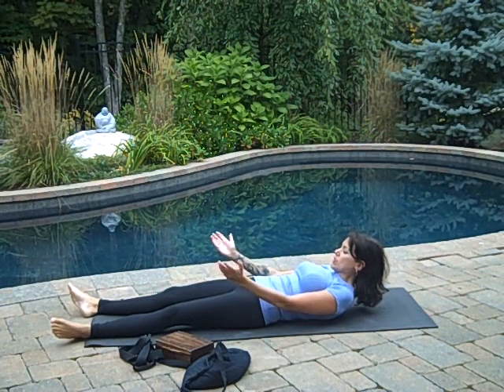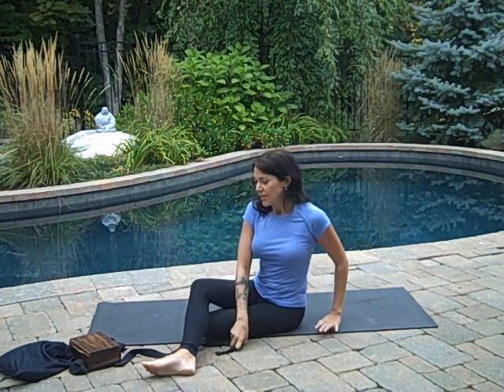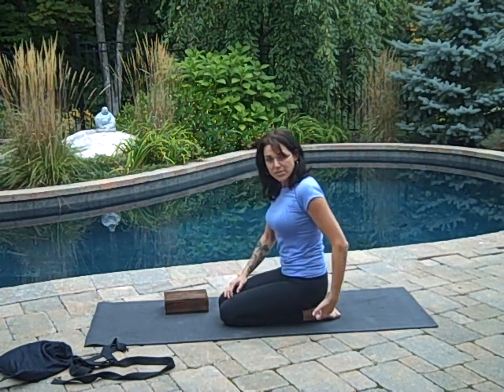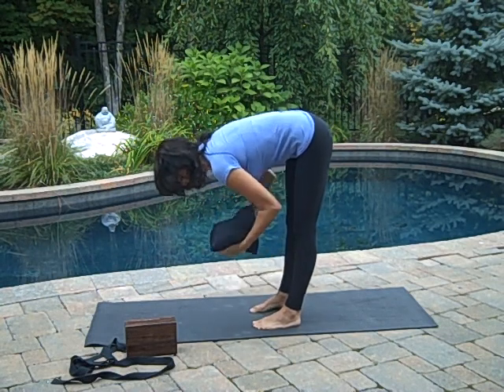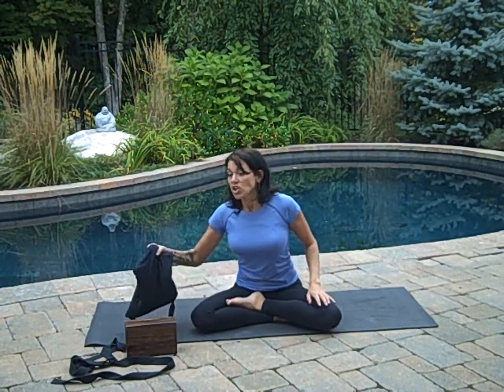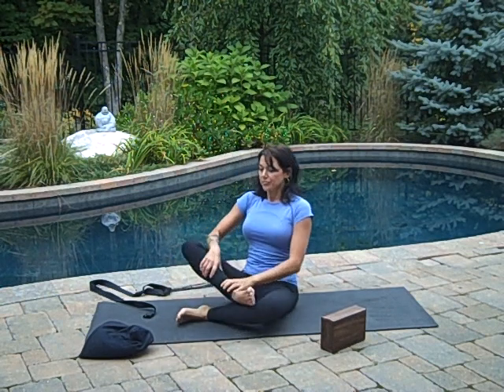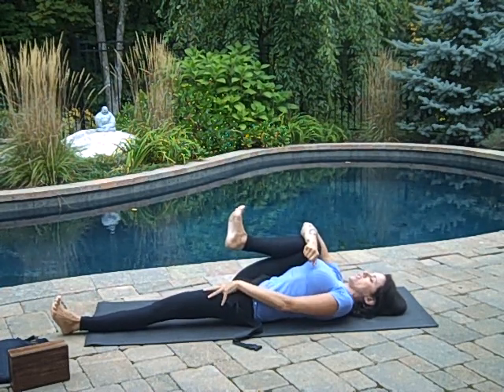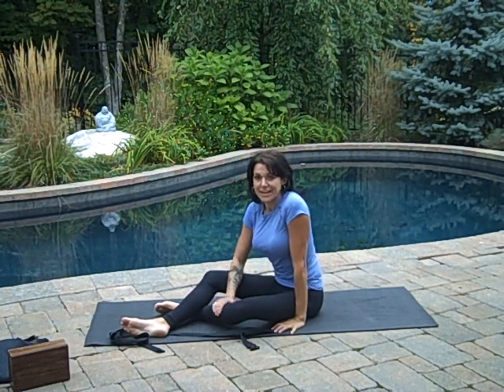YOGA FOR HIP PAIN AND STIFFNESS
YOGA TO OPEN THE HIPS AND LEGS, REDUCE STIFFNESS AND CONTRACTED MUSCLES WHILE PROTECTING THE VULNERABLE KNEE.